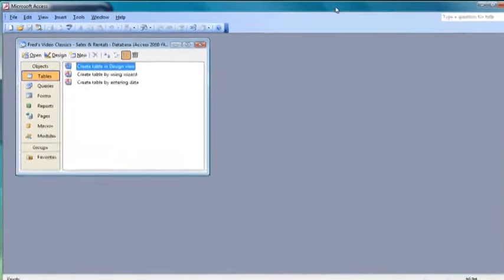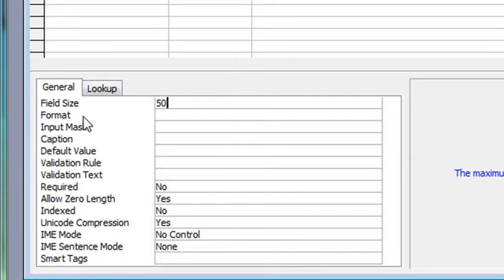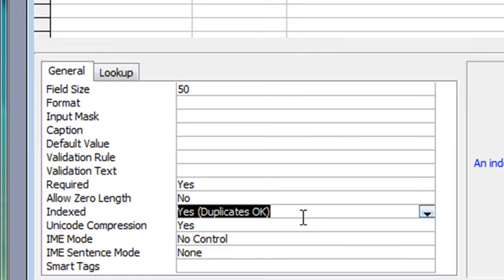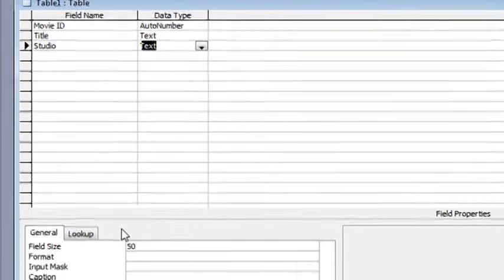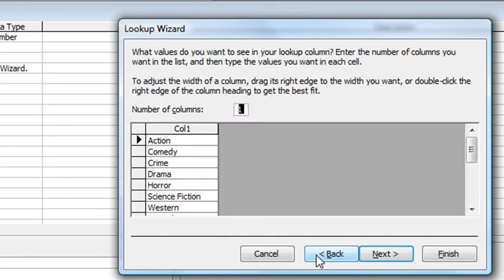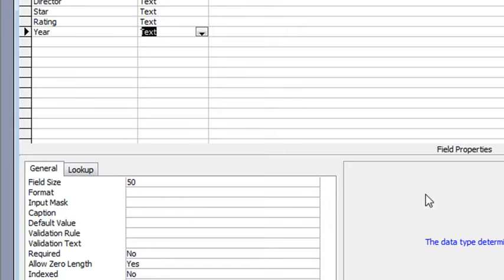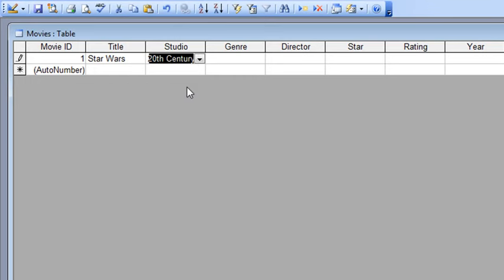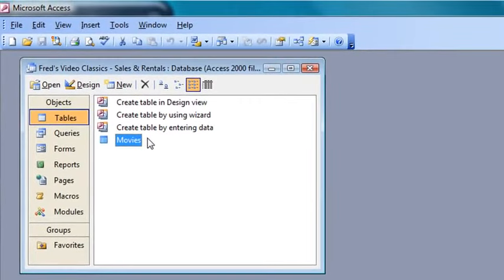Microsoft Access Tutorial for Beginners #3 Tables pt 1 Access 2003